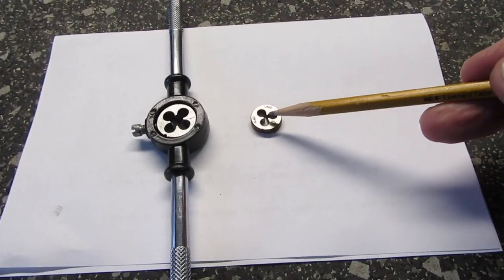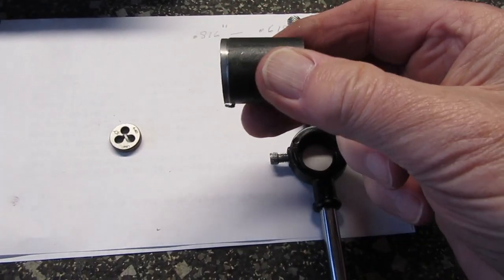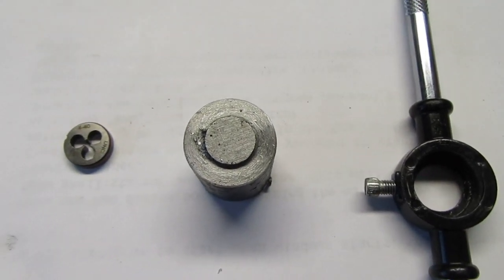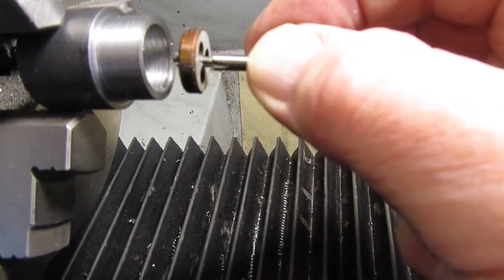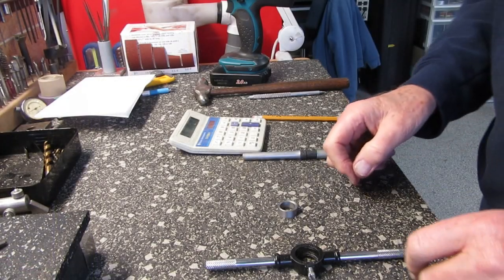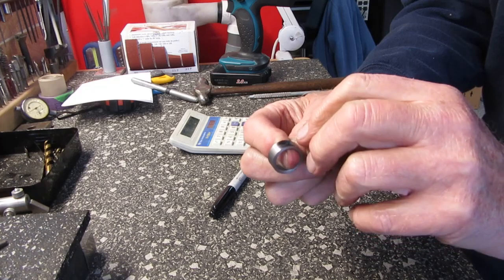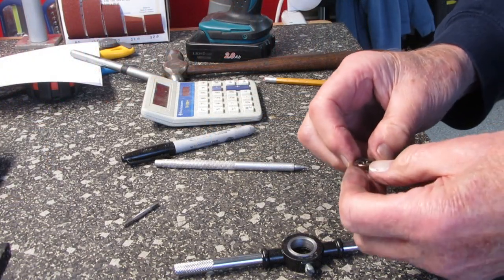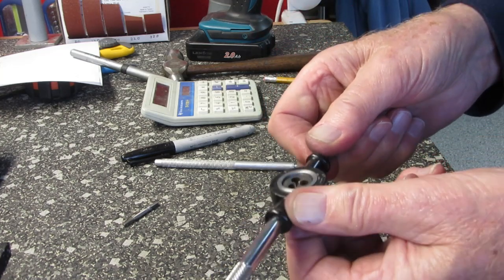Die holder adaptor for very small die.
Making adaptor for a die holder. Result was usable but could use some improvement.